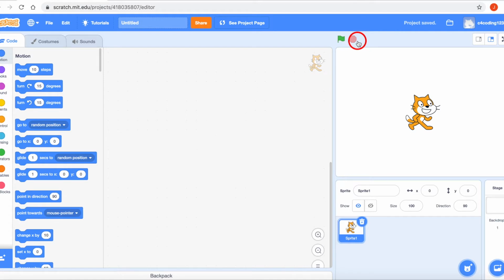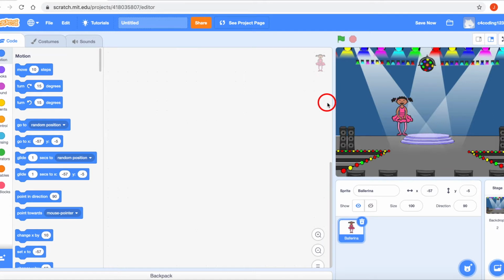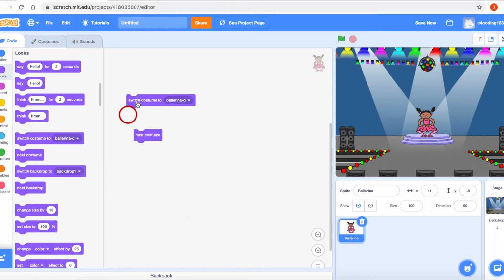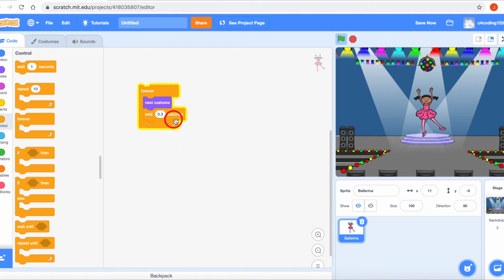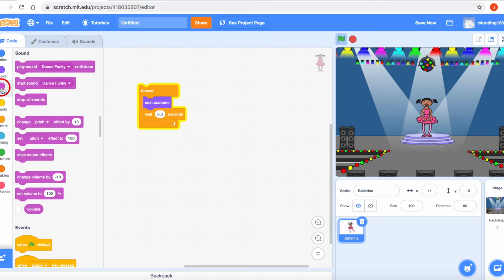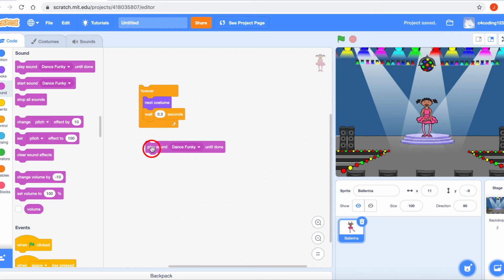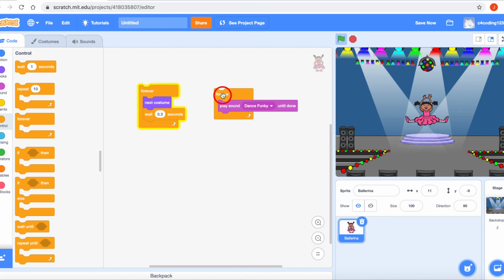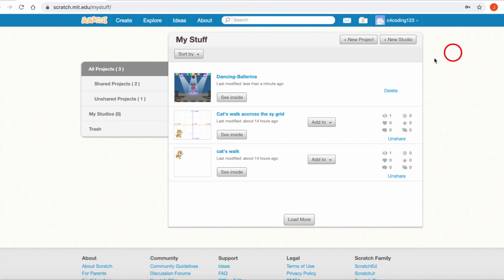Scratch Tutorials (Looks & Sound) 2.1: Dancing Ballerina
Hi Everyone,

In this video I have explained the concept of changing costumes and how to add music in order to make Balerrina dancing.

If you like the video please click the thumbs up and share your feedback in the comment section below.

Thank you. Happy coding..!!